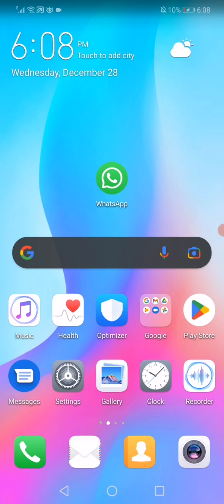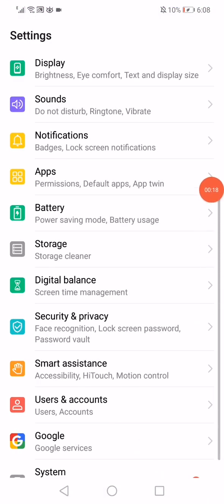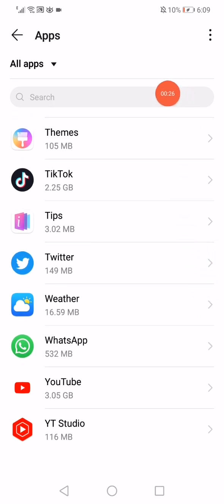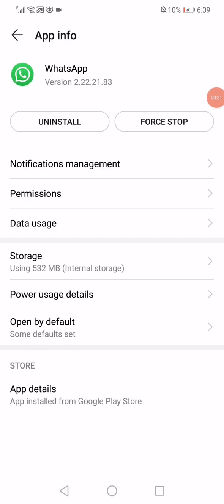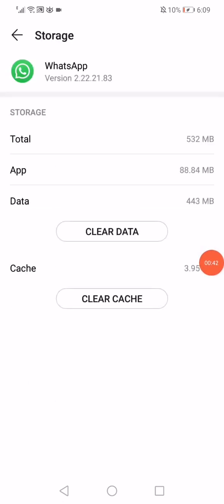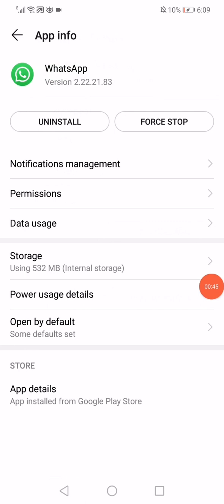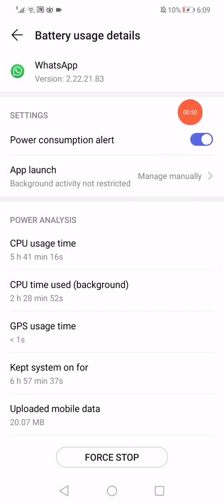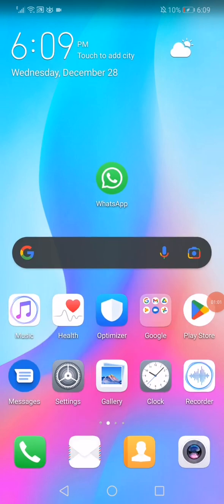How to fix Whatsapp call connecting problem |whatsapp call stuck 2023